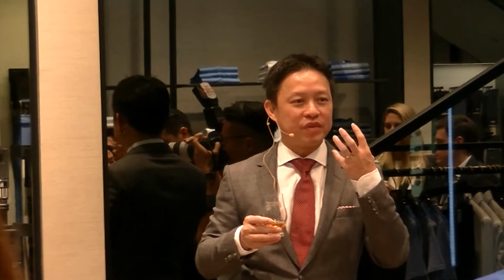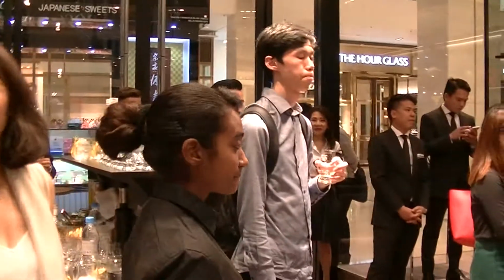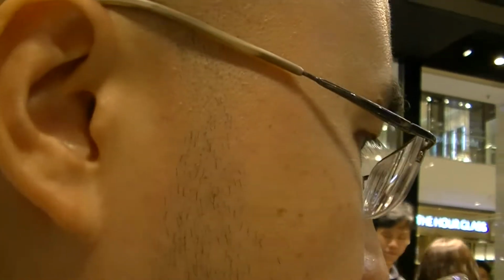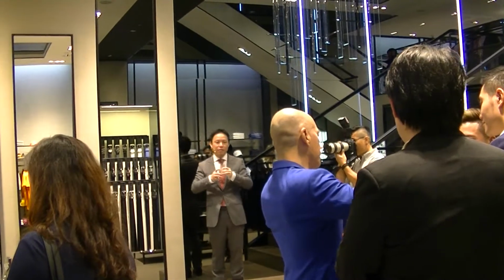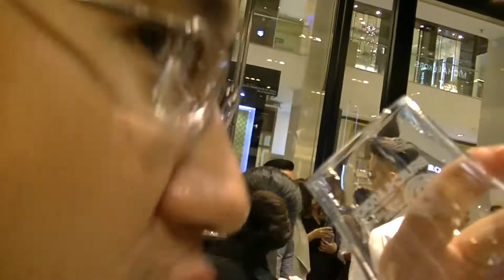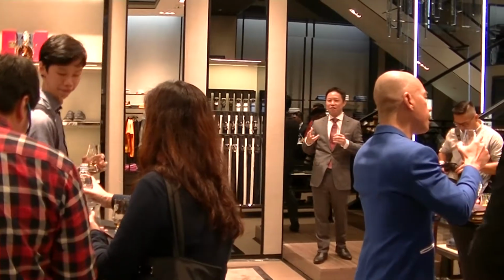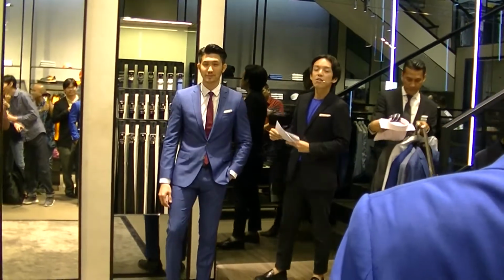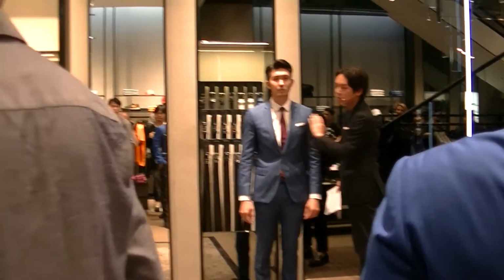Gentlemen's Night at BOSS & RIMOWA Taking Flight Launch, FULL VIDEO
Gentlemen's Night at BOSS & RIMOWA Taking Flight Launch 2017
Serene Lim 林宣妤

Born on July 11, 1996

2017年 国际中华小姐 女神 Serene Lim 林宣妤 FANS PAGE OFFICIAL
Serene's Instagram: serene_lsy
HK Fan Page: serenelim_hkfanpage

Event & Collaboration 工作洽询请联系 ：
Page manage by Serene & Admin.

Date of Birth: 11 July 1996
Height: 170cm

Awards
1st Runner Up Miss Chinese International Pageant 2017.
2017 国际中华小姐竞选 亚军

Malaysia Style of Miss Chinese International Pageant 2017.
2017 国际中华小姐马来西亚风情大奖

The Winner of Miss Astro Chinese International Pageant 2016.
2016 Astro 国际华裔小姐竞选 冠军

Most Photogenic Award of Miss Astro Chinese International Pageant 2016.
2016 Astro 国际华裔小姐竞选 最上镜小姐

Most Popular Award of Miss Astro Chinese International Pageant 2016.
2016 Astro 国际华裔小姐竞选 全民女神

HUGO BOSS
Gentlemen’s Night at BOSS
20 April 2017

Hugo Boss

HUGO BOSS - the name donotes success, perfection and a style that transcends international borders. HUGO BOSS brands encompass all key fashion areas, ranging from classic clothing, evening and leisurewear to functional sportswear and complementary accessories. The BOSS Black, BOSS Selection and BOSS Green lines are all part of the core brand BOSS.

Founded on January 2, 1924

The official Facebook account of BOSS Menswear & BOSS Womenswear

Company Overview
HUGO BOSS is one of the leading international fashion and lifestyle groups that offers a versatile range of products in menswear, womenswear, kidswear, eyewear, watches and fragrances.

RIMOWA

RIMOWA Taking Flight Launch

20 April 2017

Company Overview
Welcome to RIMOWA! Your place to meet frequent travellers, business travellers, and globetrotters setting high value on pleasurable travelling. We'll support you with selective tips and handy information around being in transit. Enjoy!

Pavilion KL

If you need assistance or wish to share feedback, please drop us a private message or contact customer service at . Enjoy free high-speed WIFI now, available mall-wide.

Company Overview
At the heart of the trendy Bukit Bintang district lies the perfect reason to indulge in fashion, dining and urban leisure. Experience the excitement of this retail haven with over 550 outlets offering the finest fashion, entertainment and culinary delights. Let the endless appeal of Malaysia’s premier shopping destination awaken your senses the moment you arrive at its doorstep.

0:10, 6:00, 12:00, 18:00, 24:00, 30:00, 36:00, 42:00, 48:00, 54:00,